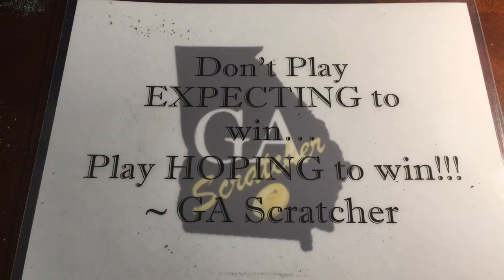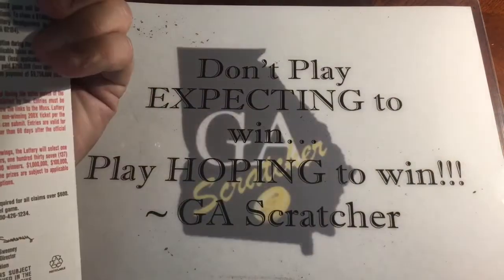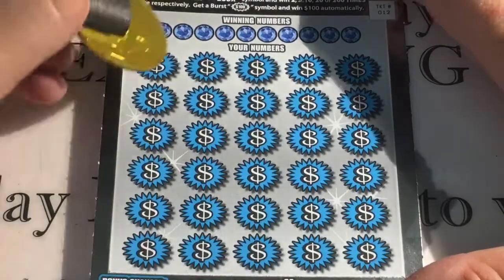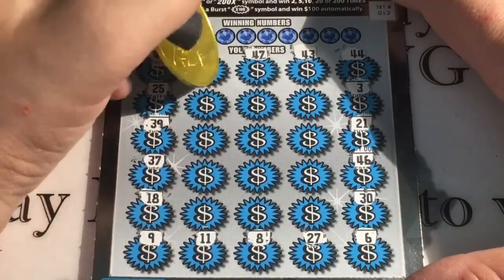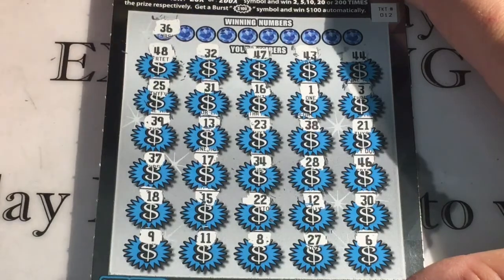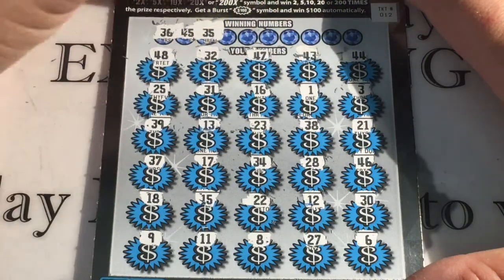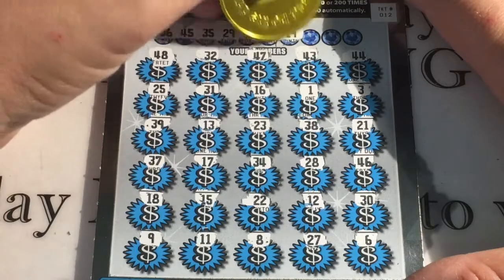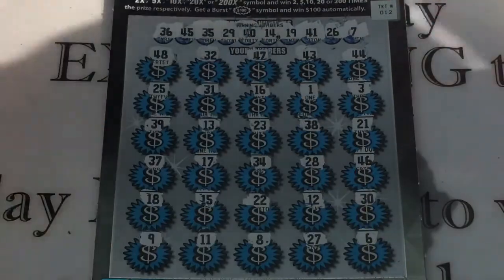Friend Mail from Sherrie K Pt 3....200X The money Ticket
Enter Group Play or to Make a Donation click on this PayPal

Send fan mail/State Tickets to:
Stephen Sedlacek (GA Scratcher)

*For winning Tickets over $600 in group books, 31% will be withheld for state and federal taxes (6% State and 25% Federal)
~ GA Scratcher